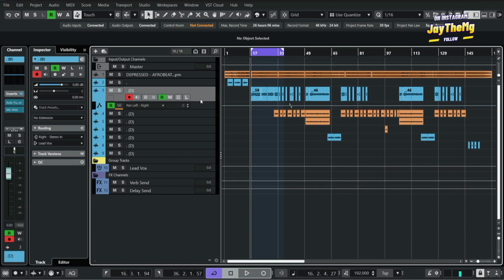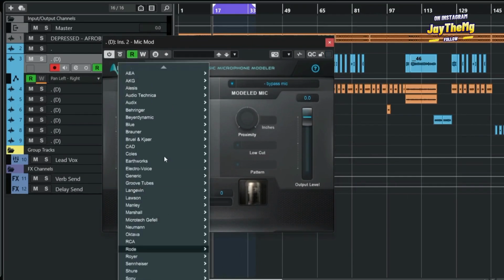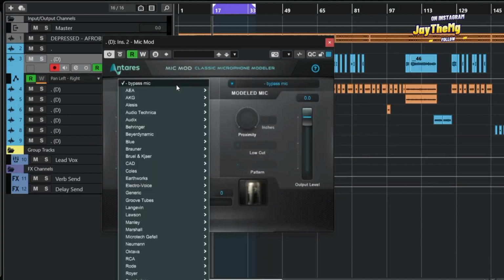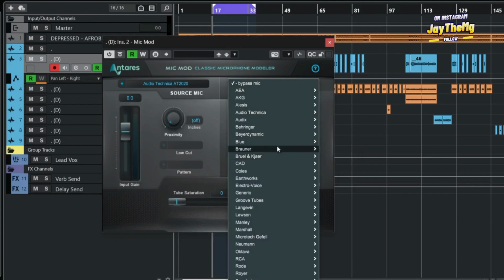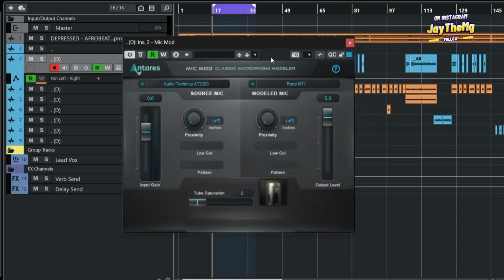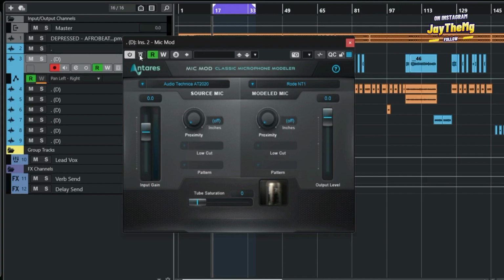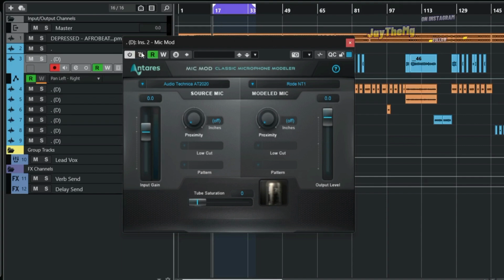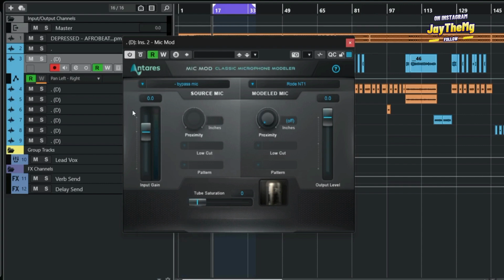Turn Your Cheap Microphone into a Pro Studio Mic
In this video I will be showing you how to turn the quality of any microphone into your dream microphone.
Mic Mod Plugin
➡️TRY MY TEMPLATES
▶Mixing Templates
- Cubase Pro 10.5 Vocal Mixing Template